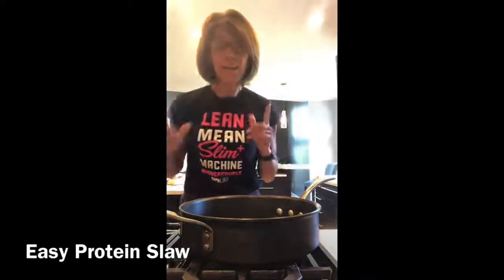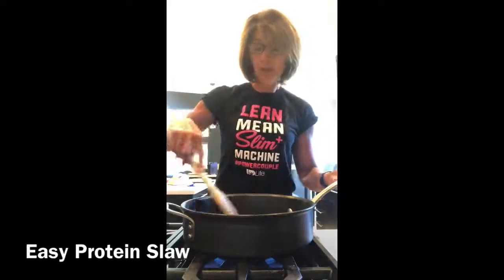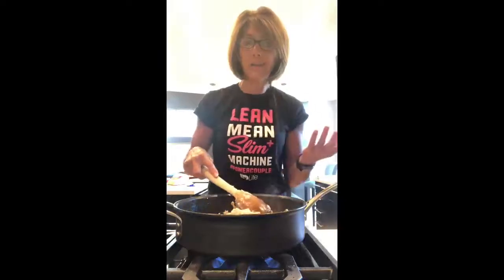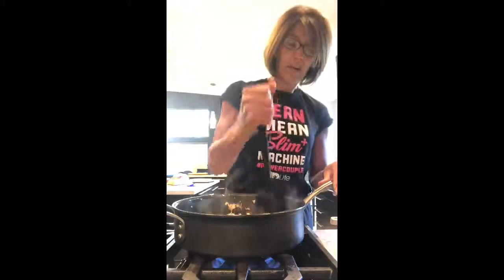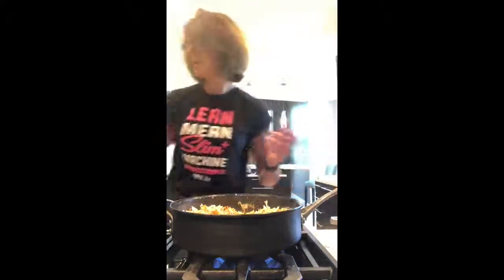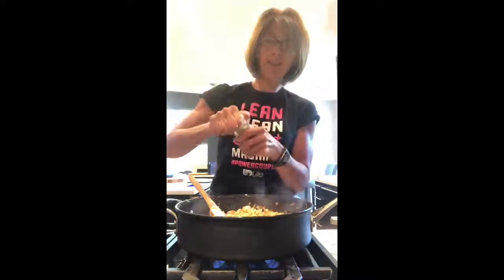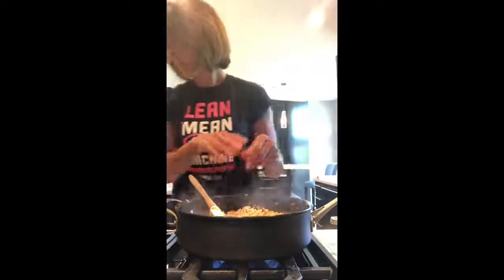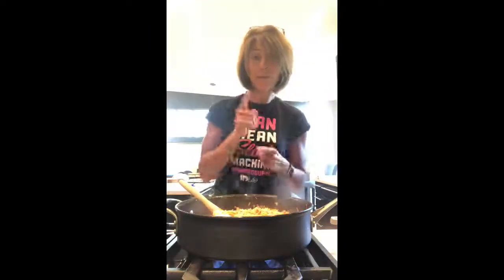Easy Protein Slaw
Here is a great recipe to try.  Simple, delicious, and packed with protein.  A recipe from the Coaches Collection - ID30 Burn!

If you have any questions about the ID30 Burn Program, or any of the other programs I offer,